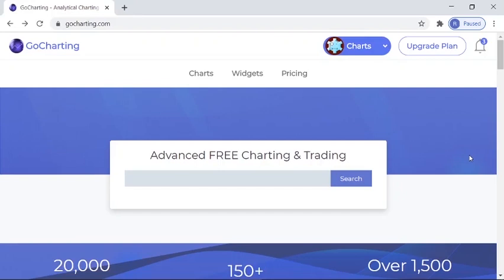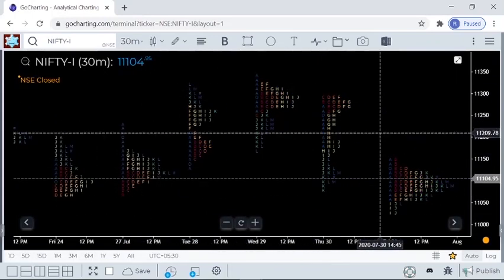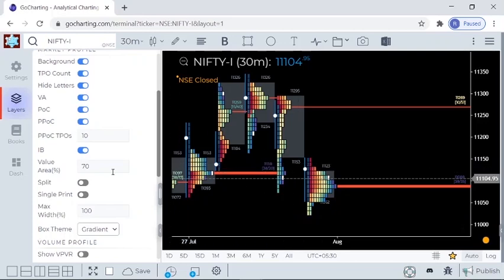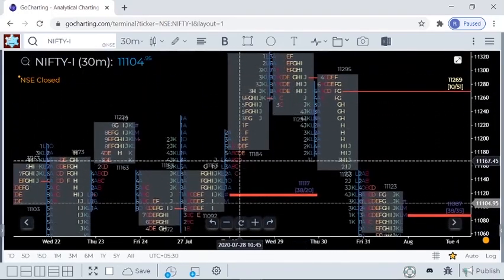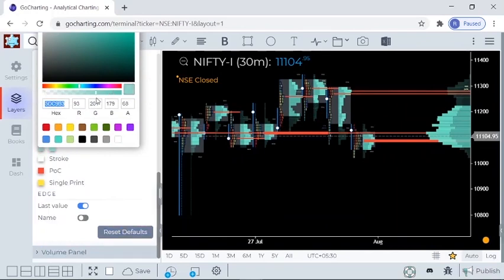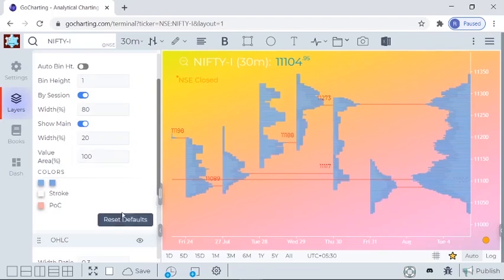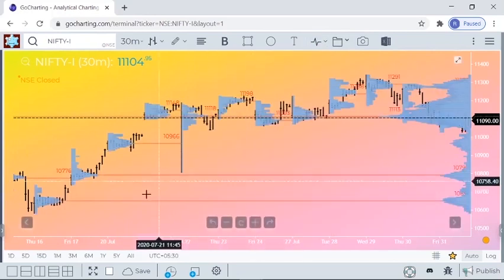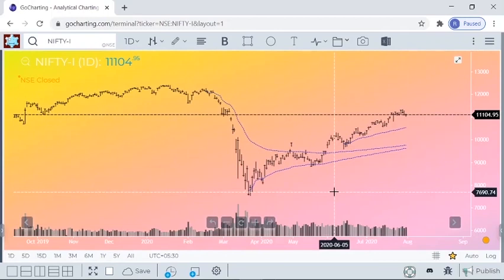Market Profile and Volume Profile in 2020 | Market and Volume profile in on gocharting.com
Market profile and Volume profile in 2020
Market profile and volume profile on gocharting.com
day trading futures trading , how to day trade , order flow,